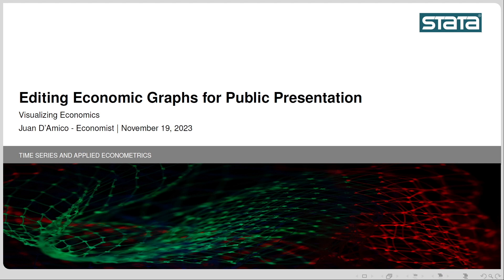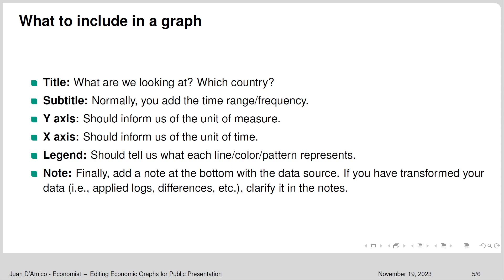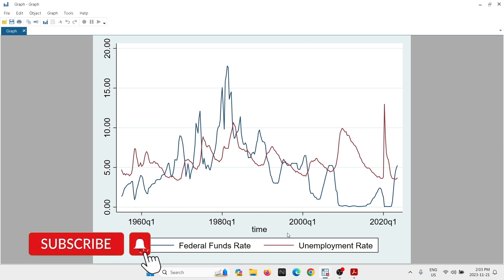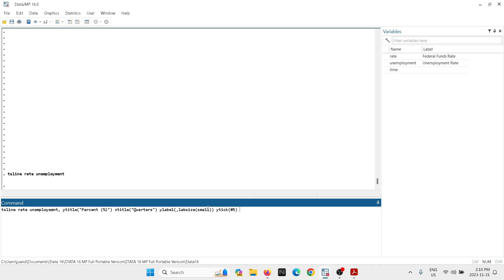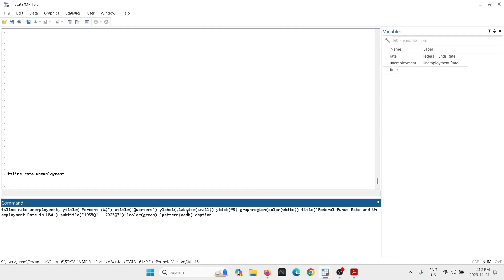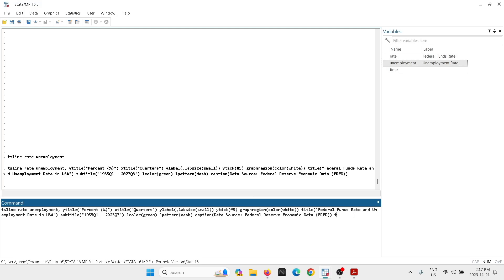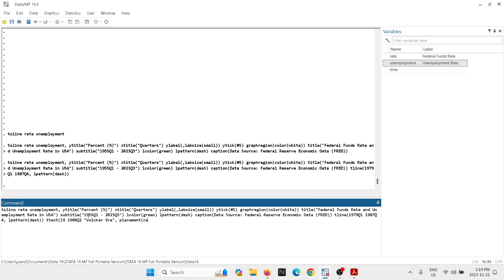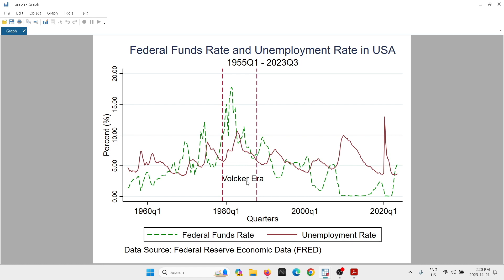Create and Edit Economics Graphs in Stata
📊 Create & Edit Economics Graphs in Stata | Data Visualization Tutorial

🔍 Master Professional Graph Editing for Economics in Stata
Captions and subtitles available in multiple languages

Learn how to create and edit stunning economics graphs in Stata with this step-by-step tutorial! Perfect for students, researchers, and professionals in econometrics and data analysis, this video covers everything you need to produce publication-ready graphs for journals, university assignments, or presentations. Discover how to use Stata’s graphing tools to visualize time series data and make your economic insights shine.

What You’ll Learn:
✅ How to create economics graphs in Stata from scratch.
✅ Edit graphs for professional settings (journals, articles, assignments).
✅ Choose the right elements for clear and impactful data visualization.
✅ Use Stata commands to customize graphs for time series analysis.
✅ Tips for presenting data effectively to any audience.

Key Topics Covered:
- Stata Graphing Tools
- Economics Graph Design
- Graph Editing for Publication
- Data Visualization Techniques
- Time Series Analysis in Stata

Why It Matters:
Well-crafted graphs are essential for communicating economic data clearly. Whether you’re submitting to a journal or presenting at a conference, this tutorial equips you with the skills to create professional Stata graphs that stand out.

🎥 Part of the Free Stata Time Series Analysis Course
This video is part of our comprehensive playlist on applied time series analysis and Stata tutorials.

Best Regards,
Juan D’Amico
JDEconomics